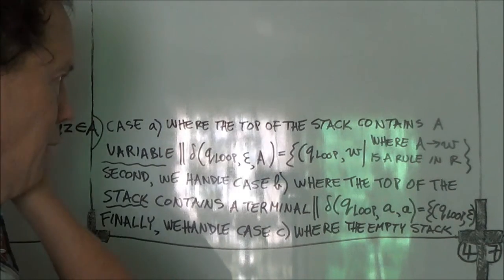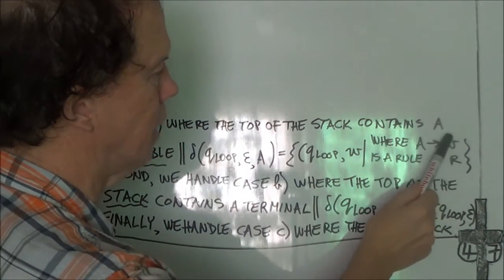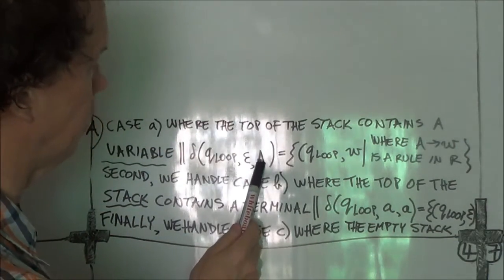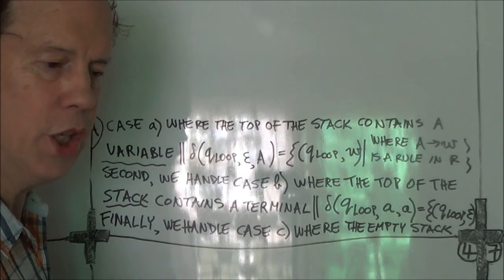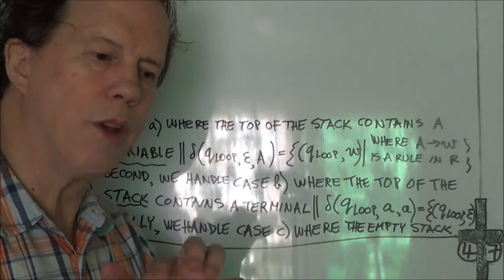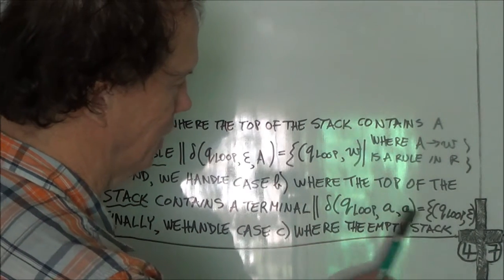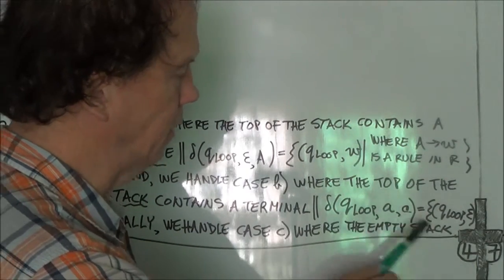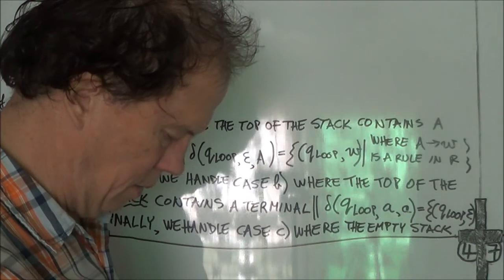deGarisMPC ThComp2w 5of5 Sen,M1,Sipser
Theory of Computation (Sen, M1, Sipser) Lect. 2w ("CntxtFreeLangs"), Part 5 of 5